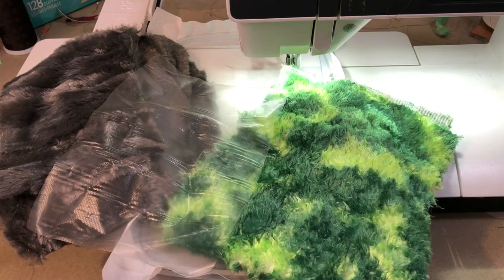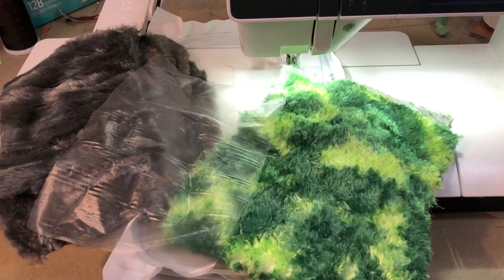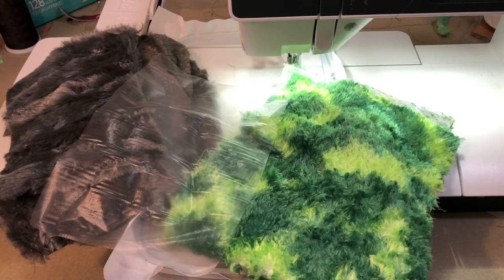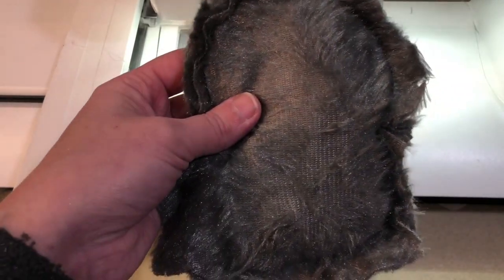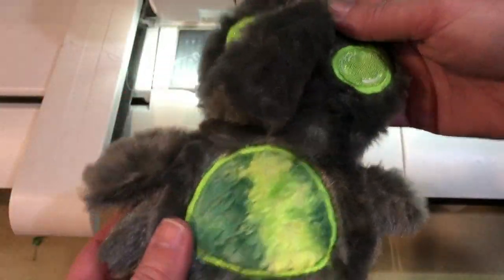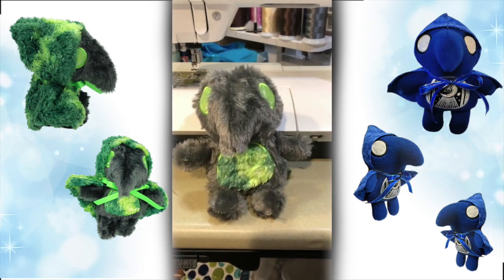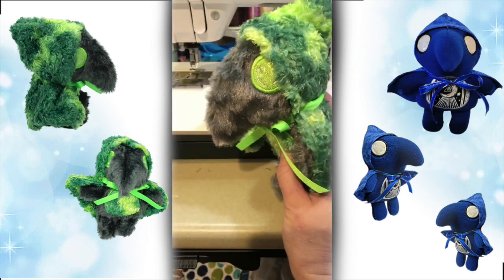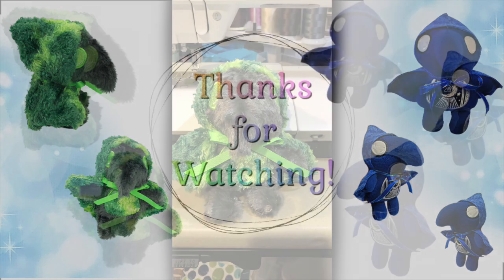Machine Embroidery ITH Plague Doctor Tutorial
What fun!! Create this fun In The Hoop Plague Doctor Stuffie on your embroidery machine! Complete with ITH Cape too.

TicToc: @ohana_applique_designs